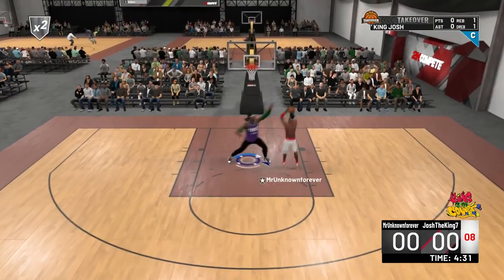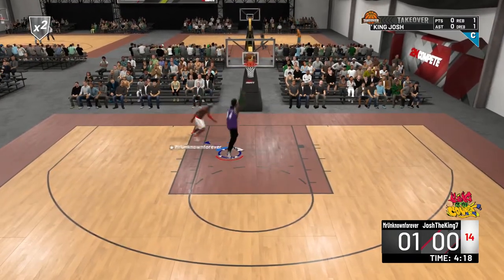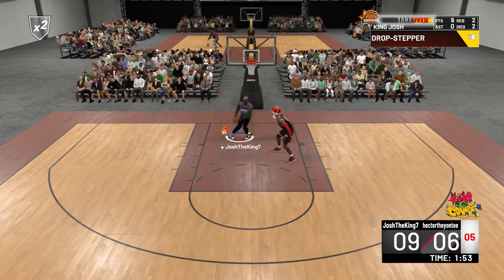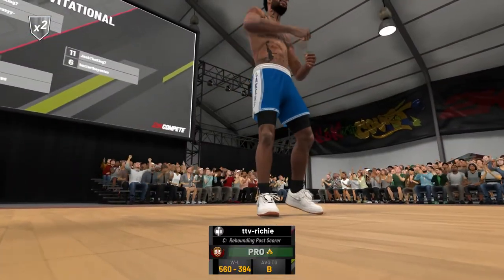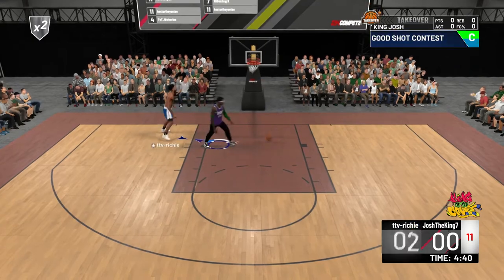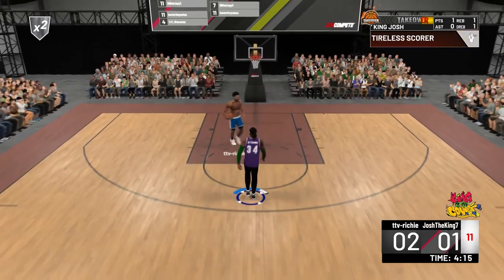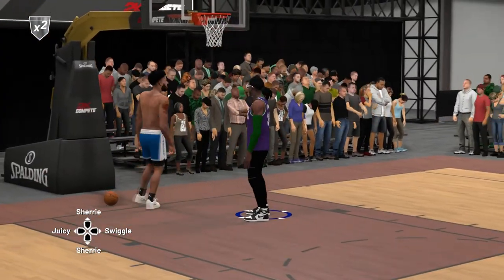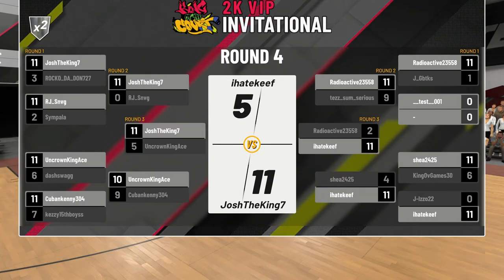I Won King of the Court 4 Times in NBA 2K19!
Watch this video to see me win the King of the Court event 4 times in NBA 2K19.